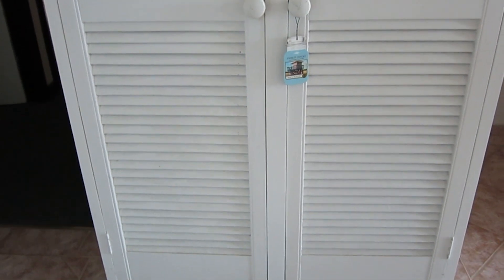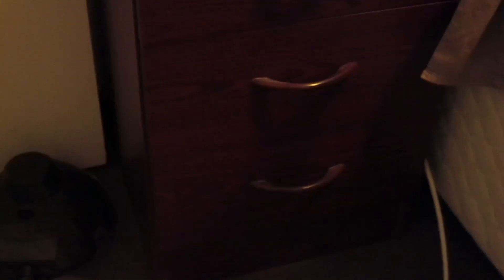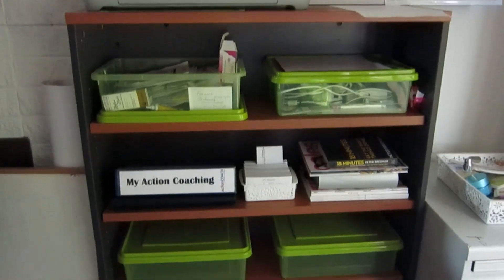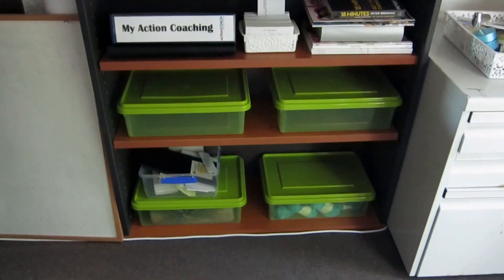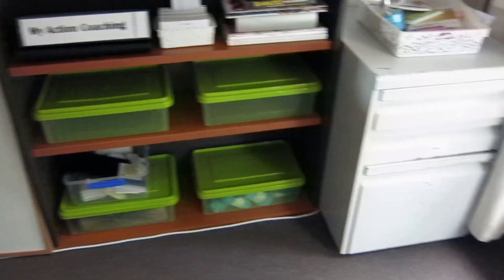SYSTEM FOR STORING CRAFT SUPPLIES IN A SMALL SPACE - Viewer Request!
I had a viewer request to make a video about how to organize and store craft supplies in a small space. I've come up with a step by step organizational system for doing just that! This system will work perfectly for anyone who has a small supply collection or is trying to downsize their craft supplies, particularly someone who has to store their supplies in a multi-purpose room. I've included the scenario that you may have to share your craft area with other people as well, just for good measure! I hope you find this video helpful! Happy Crafting!

Crafting in a small space, especially when you have to share that space with others can be quite a challenge! Storing your craft supplies in the same place can be even more challenging! In this video I walk step by step through how I would go about setting up craft supply storage in an apartment or small home. I focus on cases where you would need to share your craft supplies with a room that is intended for another purpose, such as a dining room, bedroom or living room. Please let me know below if you would like to see more organizing videos and/or videos about how to declutter/purge.

I also teach papercrafting on Curious.com! Check it out here and click "Join" at the top of the page!